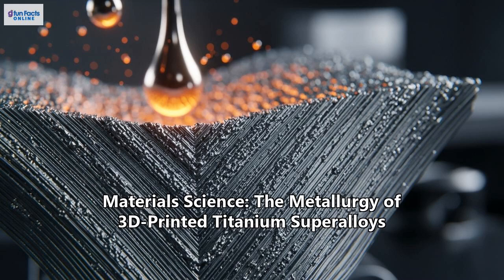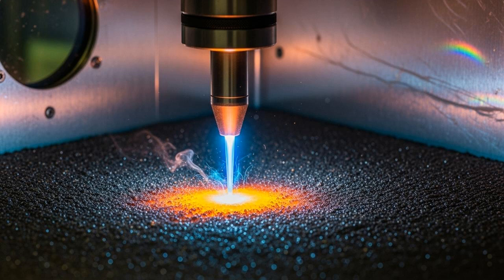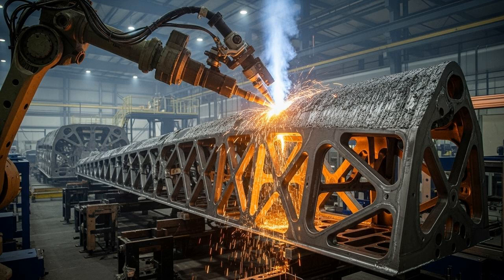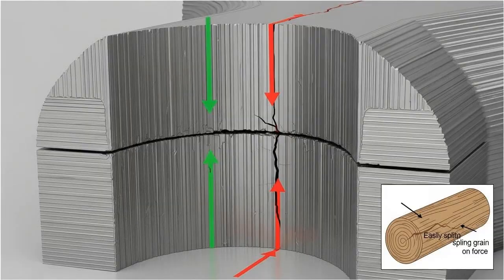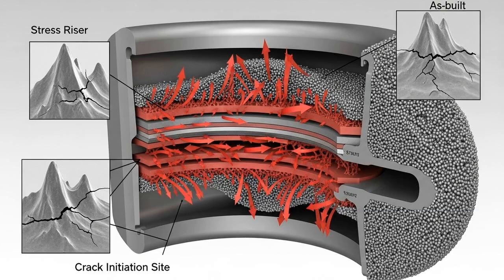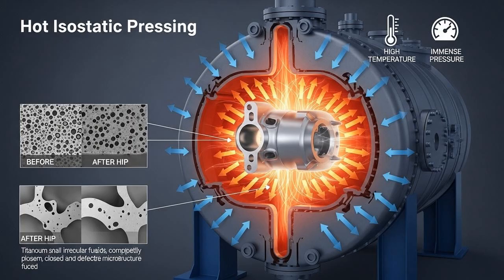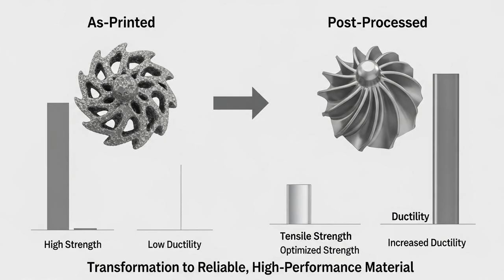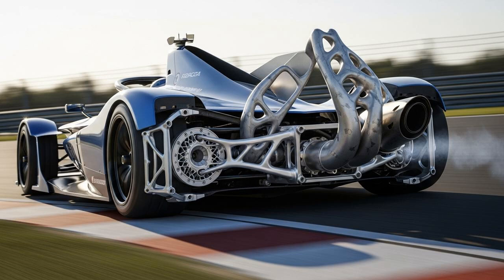Materials Science: The Metallurgy of 3D-Printed Titanium Superalloys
This podcast explores the world of 3D-printed titanium, focusing on the methods like Powder Bed Fusion (PBF) and Directed Energy Deposition (DED), their microstructures, and post-processing techniques. It highlights applications in aerospace, medical, and automotive industries, emphasizing the technology's impact on material properties and innovation.